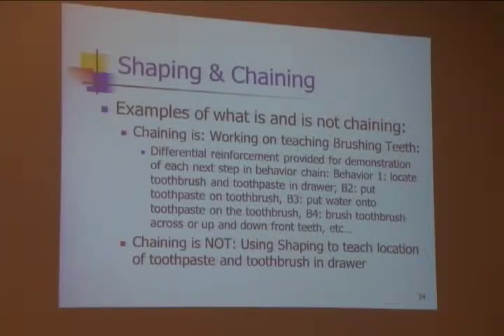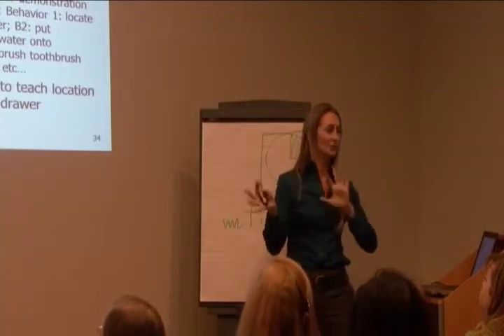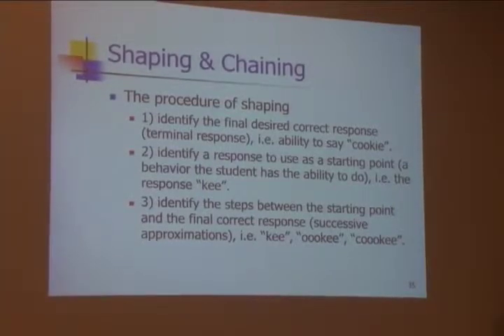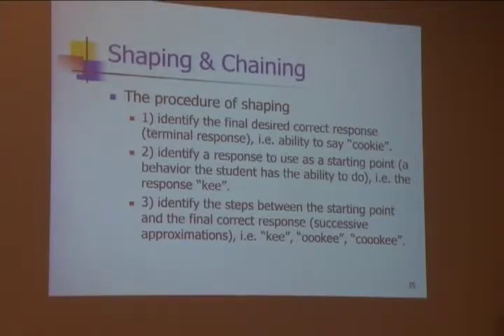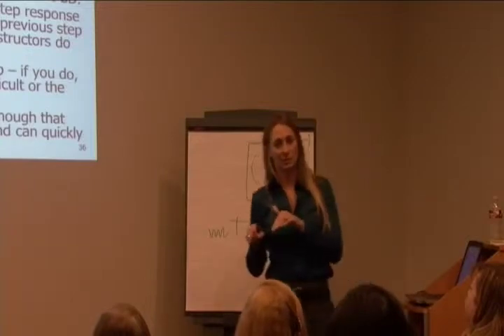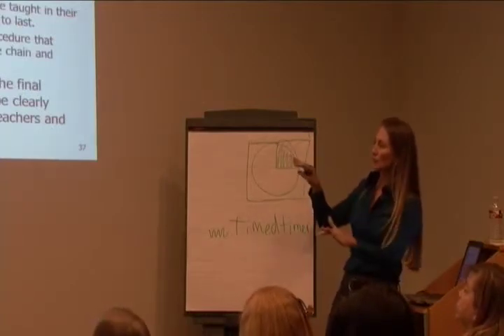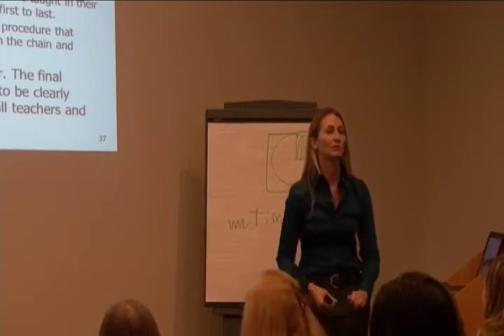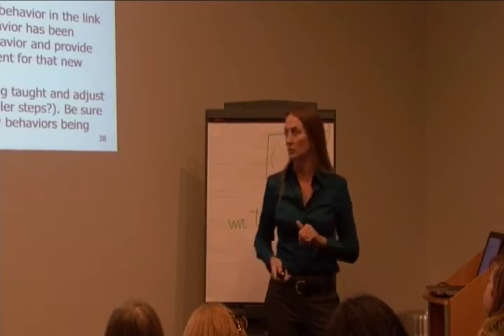Shaping and Chaining cont